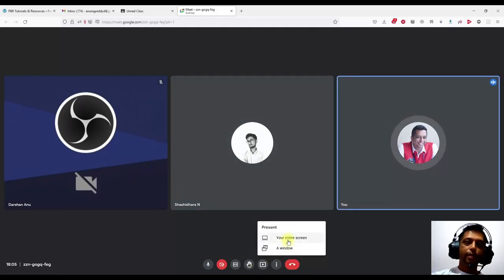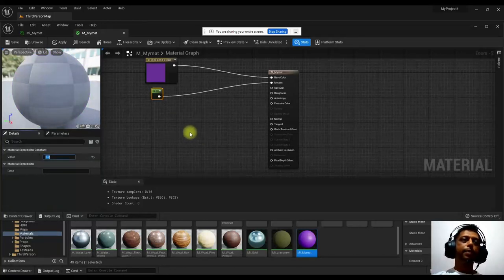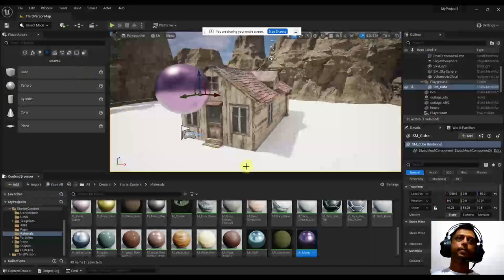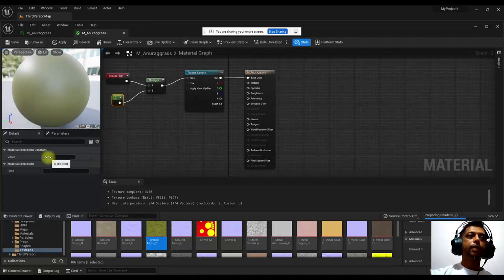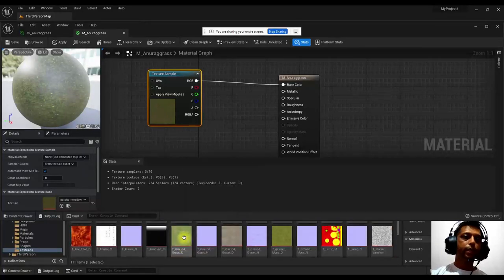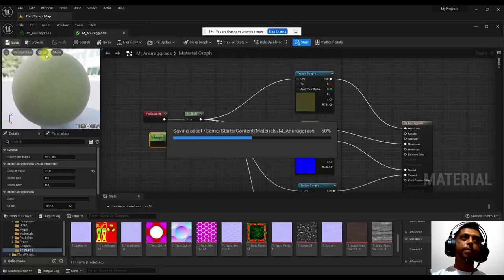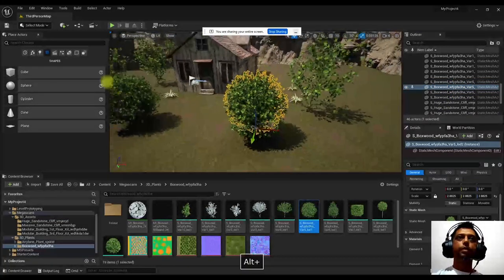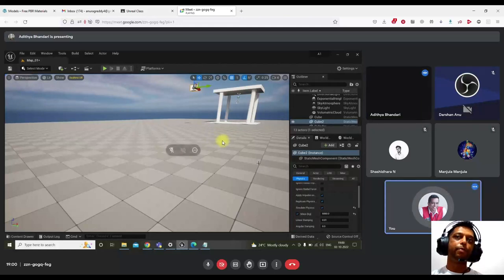Unreal Engine Session 04_Materials